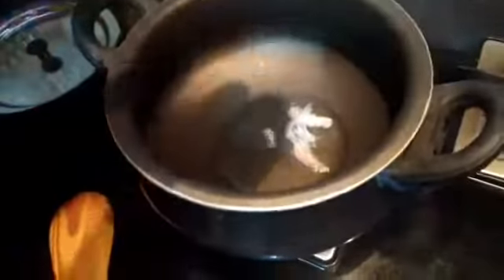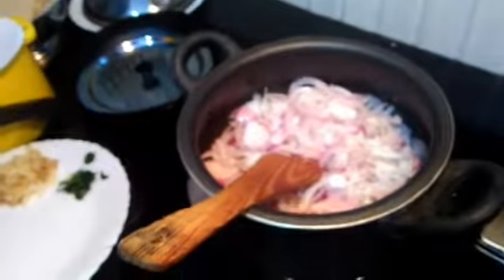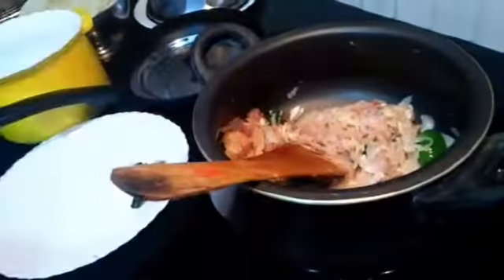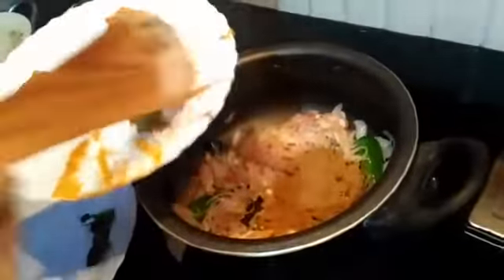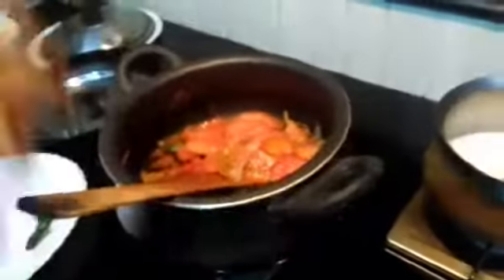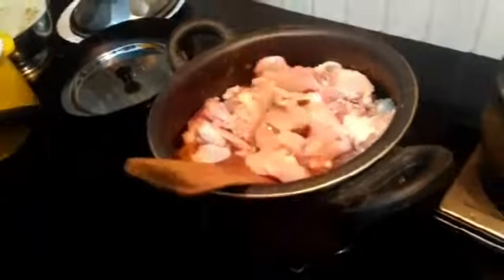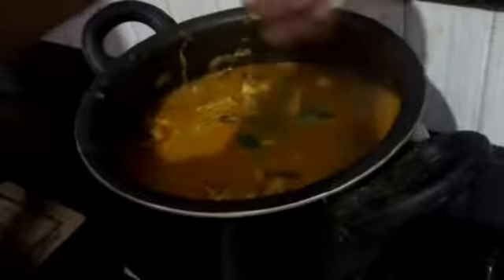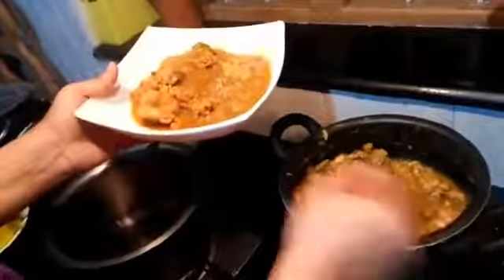Nadan Chicken curry/Sister in law's recepie /Veettu Ruchi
A tasty curry for dinner and lunch! Do try it out?!😊🏠